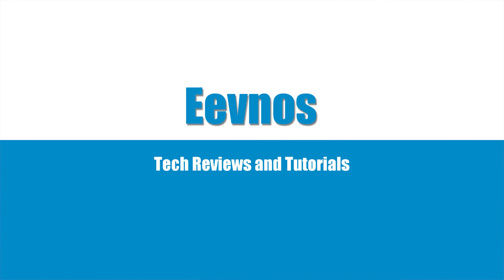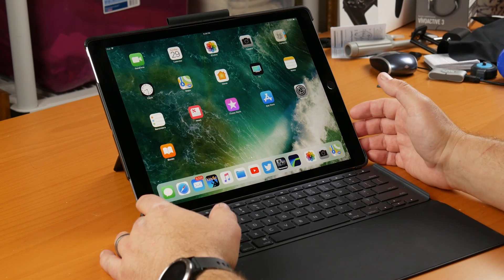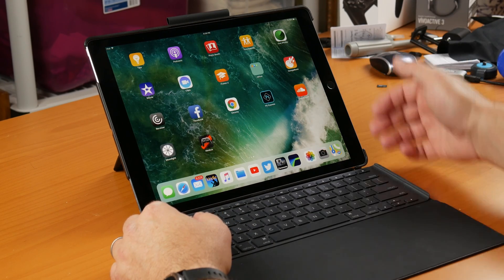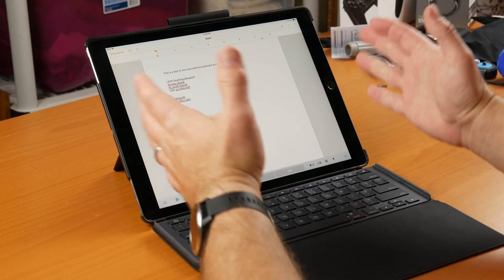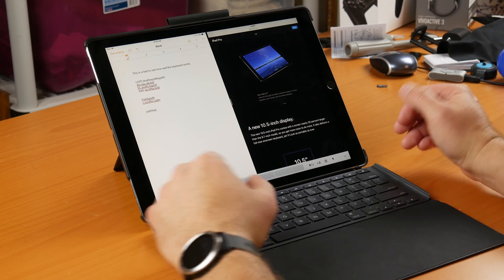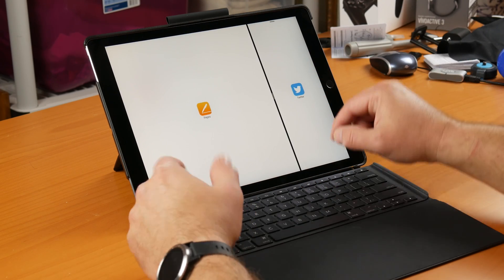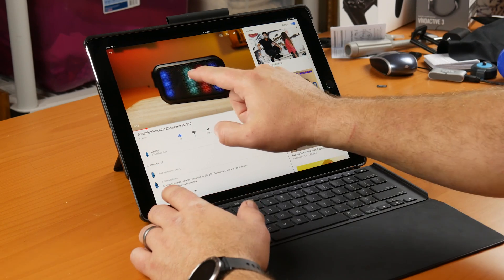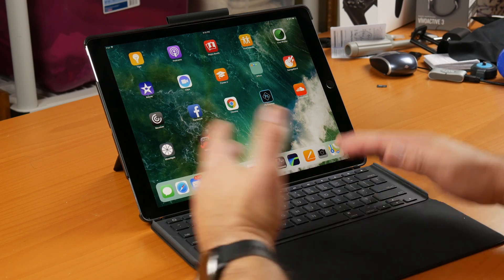iPad Pro General use and series wrap-up - Using an iPad Pro as a Laptop - Ep. 4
This is the last video in my series ' Using an iPad pro as a Laptop'.
In this one I talk about general use and give my final thoughts on the question: Can an iPad Pro replace my laptop?

Through this series I have been using the 2017 iPad Pro 12.9 ios 11, the Logitech Slim Combo Keyboard Case, the Apple SD Card adapter and a Steelseries Nimbus Controller to see if I can replace my laptop with an iPad Pro.

This last video in the series covers average use, multitasking, navigation, etc...
At the end of the video I give my final thoughts on the overall series and what my decision is on replacing a laptop with an iPad Pro 2017.

☀ Hardware mentioned in the series:
2017 iPad Pro 12.9"
Steelseries Nimbus Controller
Apple Lighting to SD Card